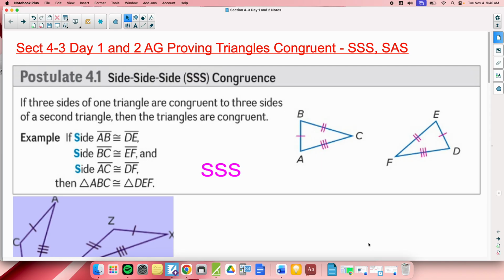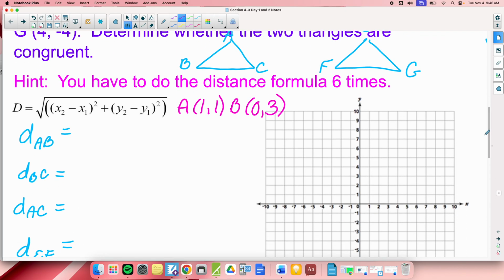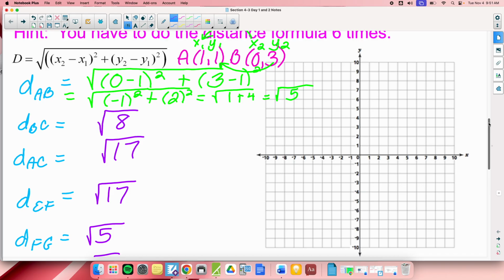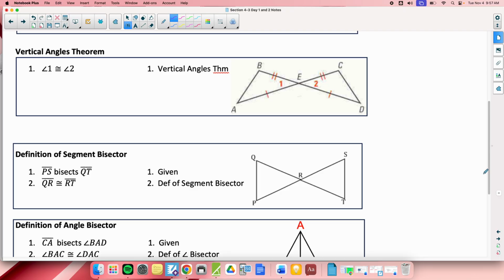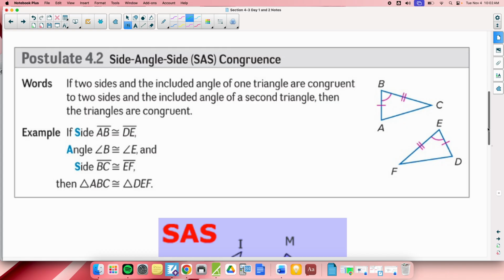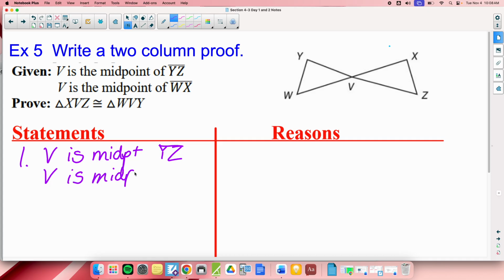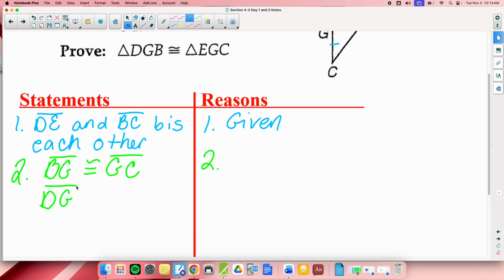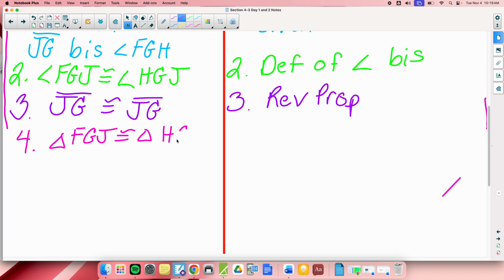Sect 4 3 Day 1 Video AG